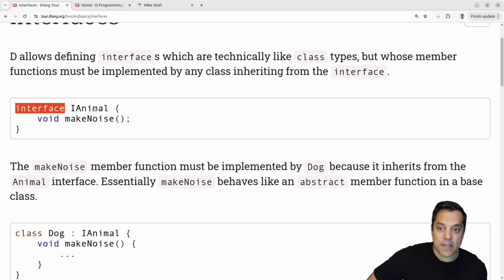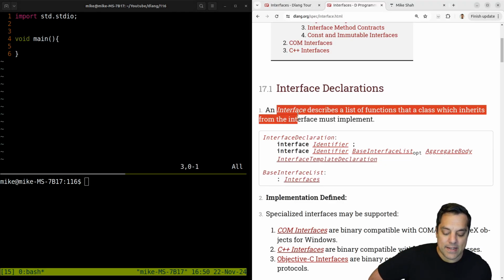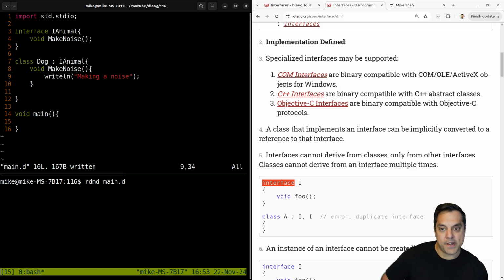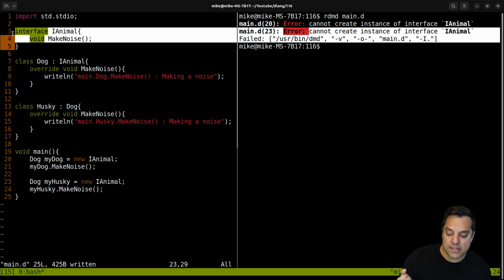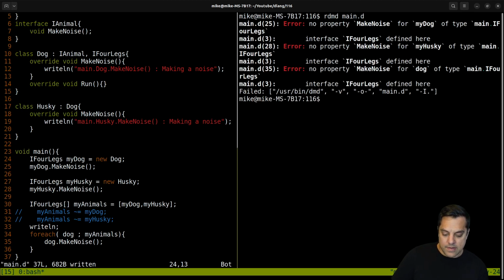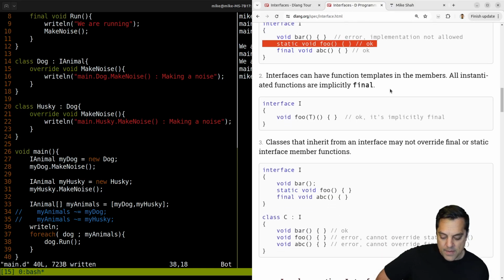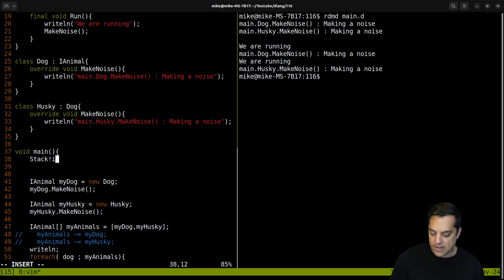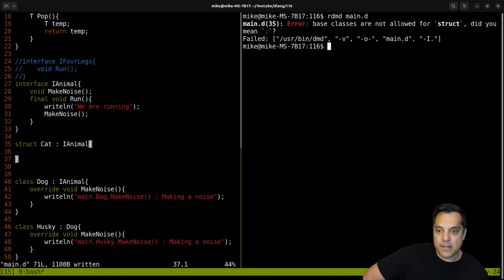[DLang Episode 117] D Language - Classes - part 10 of N - mixing interfaces and classes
►Lesson Description: In this lesson show you how to use multiple interfaces a bit more effectively -- this leaves off from the previous video. I then show one use case of interfaces where I like to sometimes use multiple with an idea of 'copyable' (or sometimes other things like renderable, viewable, etc.). We'll go through the implementation, and then I also discuss how we can mix classes and interfaces together.. As always, share your interesting use cases with the community in the discussion below!